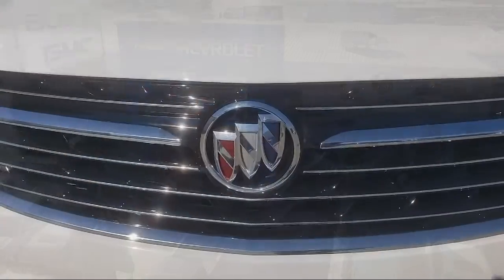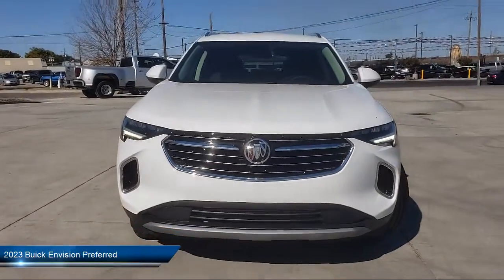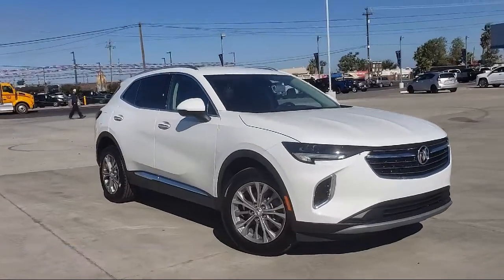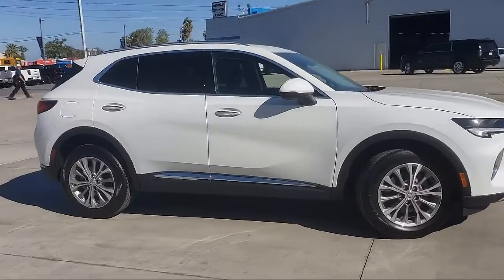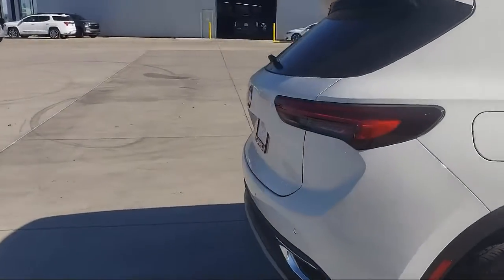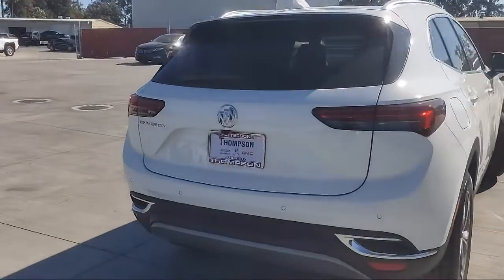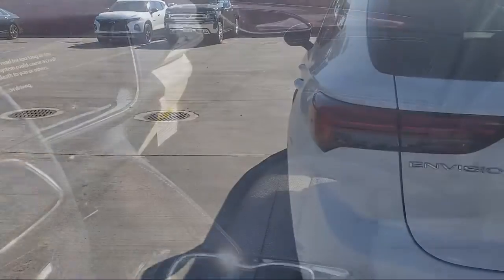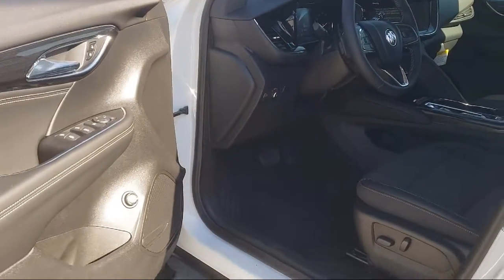2023 Buick Envision Preferred Modesto Tracy Turlock Los Banos Merced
2023 Buick Envision Preferred Stock Number: 212640 Vin:LRBAZLR41PD013987.